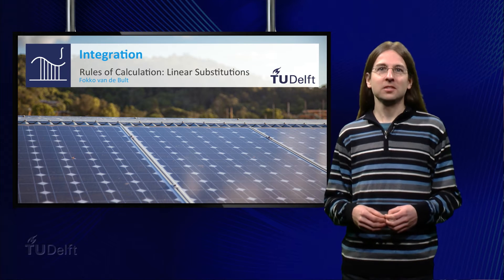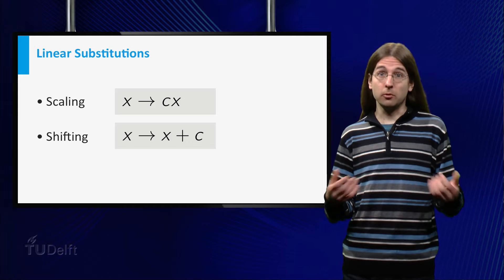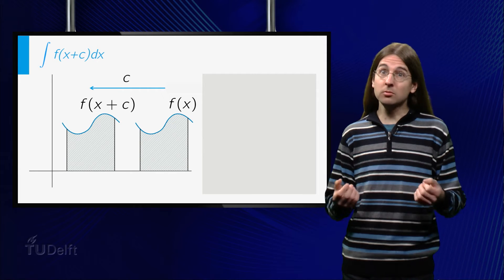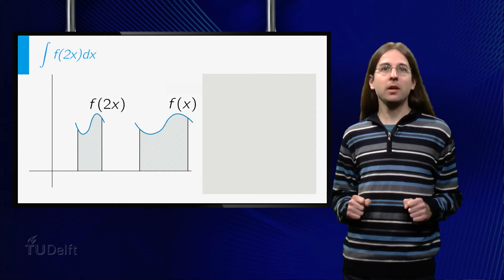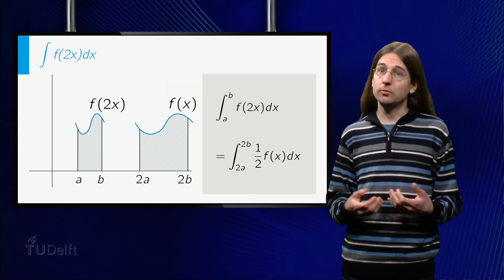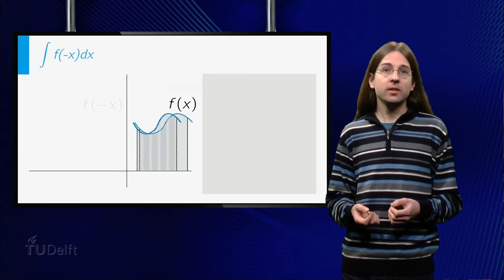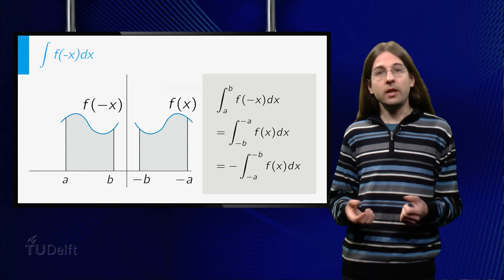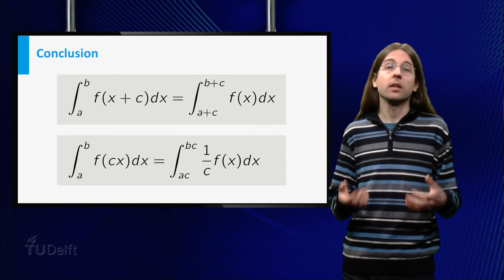"Rules of Calculation: Linear Substitutions - Integration - Pre-university Calculus - TU Delft "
This educational video is part of the course Pre-University Calculus, available for free ©️ TU Delft, released under a CC BY NC SA license We learned that there is no general rule for calculating integrals of compositions of  functions. In this video we show how to calculate integrals with a linear function within a more complex function using linear substitution.This video is part of the edX course: pre-university Calculus (Calc001x)